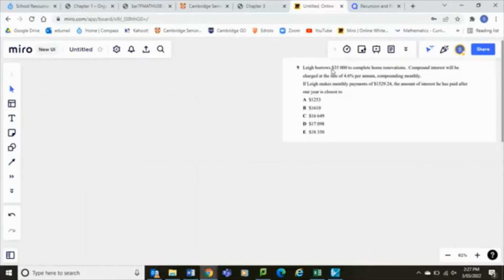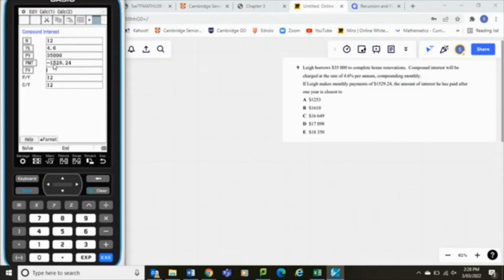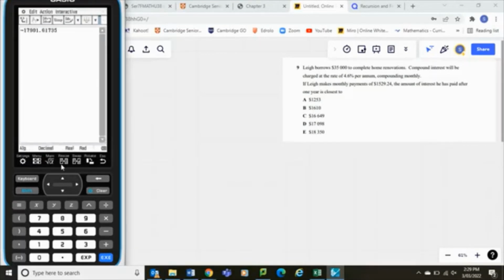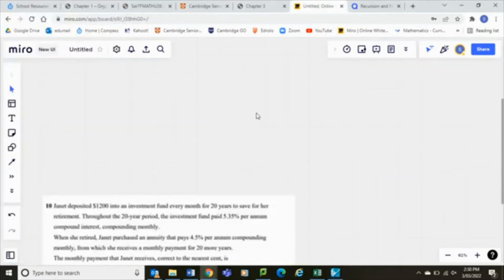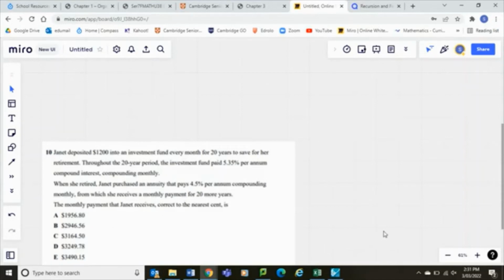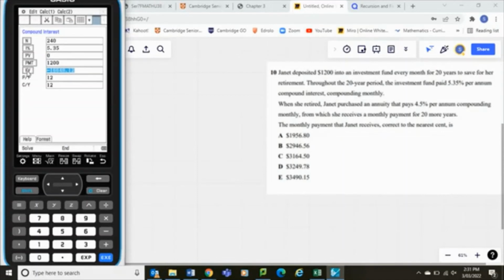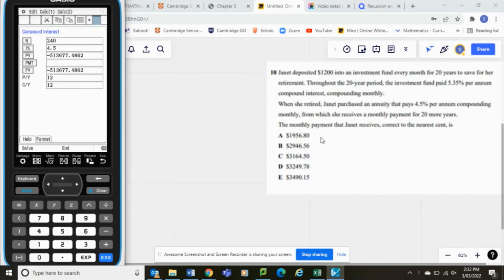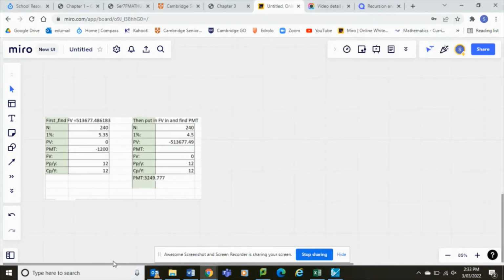Compound interest CH9 test examples